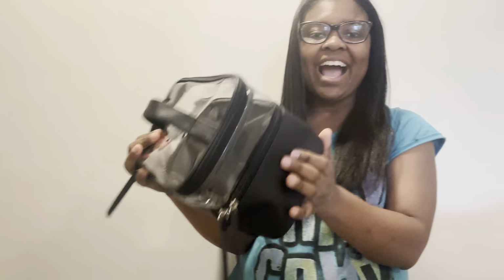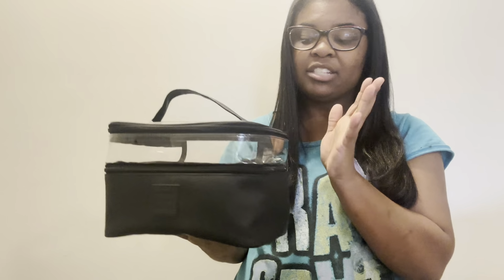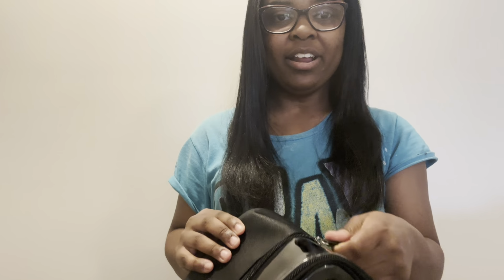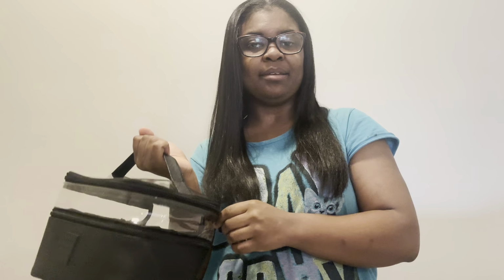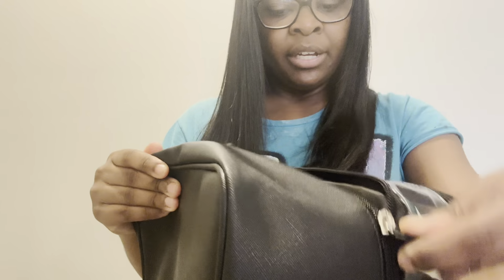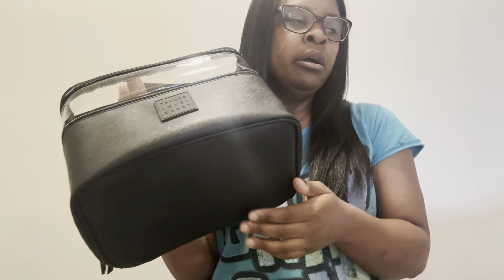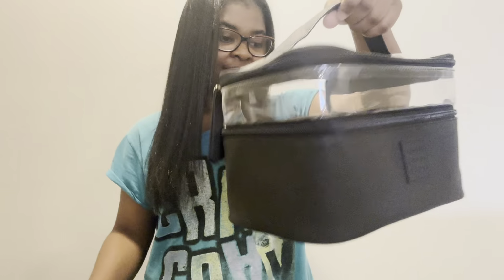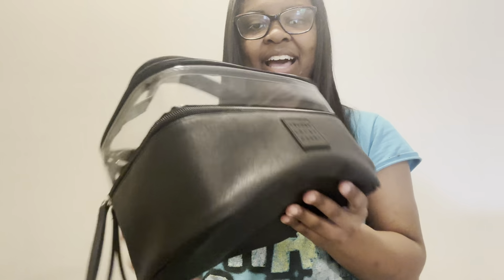Tender Love Travel Hygiene Bag Review: Features & Smart Travel Tips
Looking for a way to stay organized and hygienic while traveling?In this  video, I’m reviewing the Tender Love Travel Hygiene Bag and sharing all its features, pros, and cons.

Find out if this travel bag is worth adding to your packing list, plus get my best smart travel tips for keeping your essentials clean and accessible on the go !